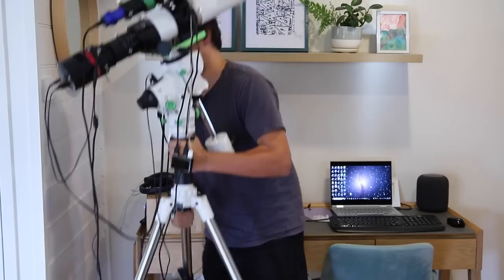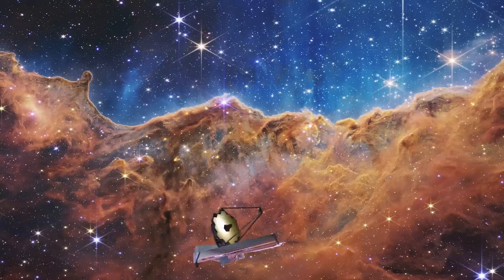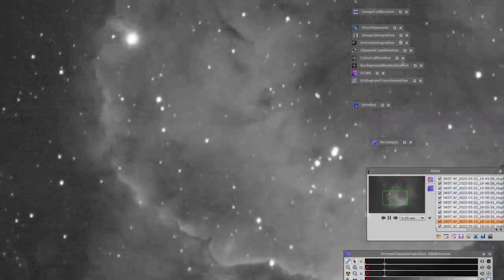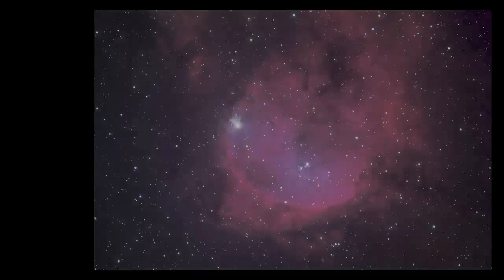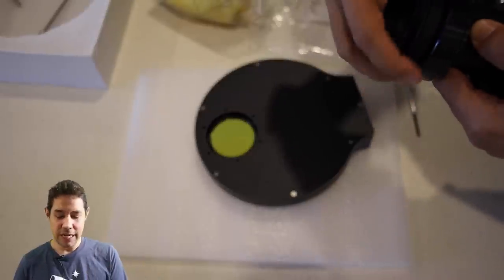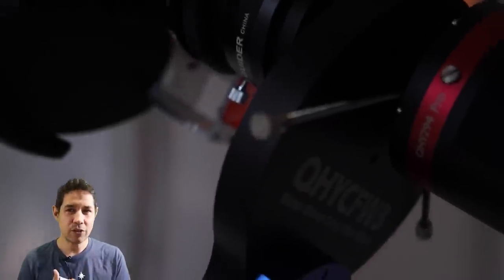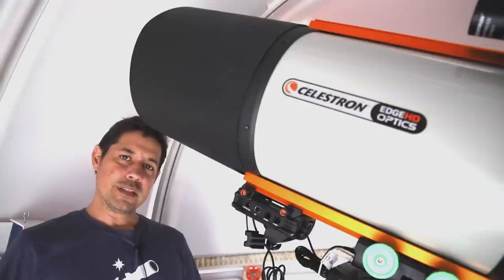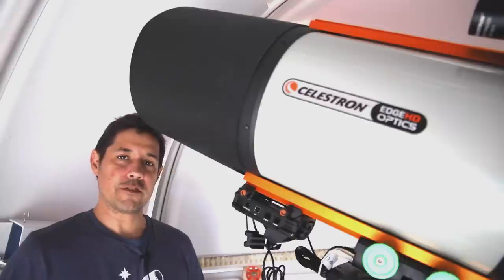Recreating *that* JWST Photo with my C11 Telescope.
Pushing my telescope to the absolute limits and almost succeeding. Size matters, but you also need to know how to use it.

EQUIPMENT LIST
Celestron 11" Edge HD Telescope

KAIZAN BLUE
"I'd love it if you used this beat in your video / Livestream!  Even if you choose to monetize, you have my permission to use this beat as long as you adhere to the following guidelines.

The Door by Adrian Berenguer (via Storyblocks)
Universe by Raighes Factory  (via Storyblocks)